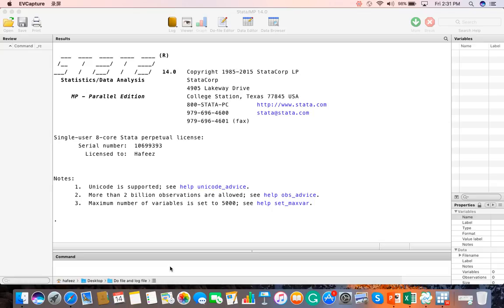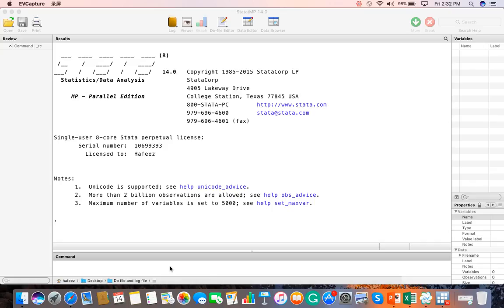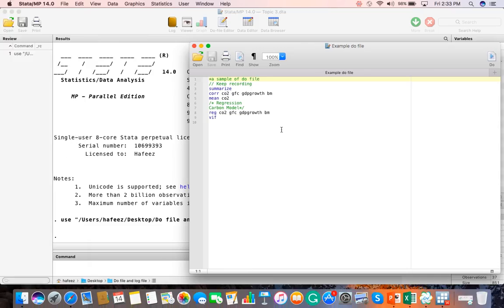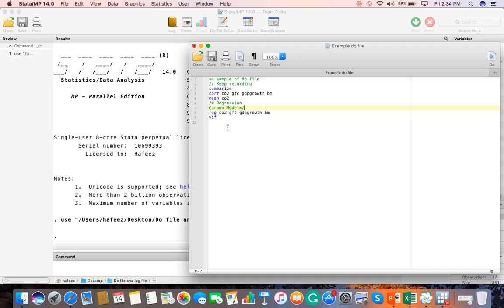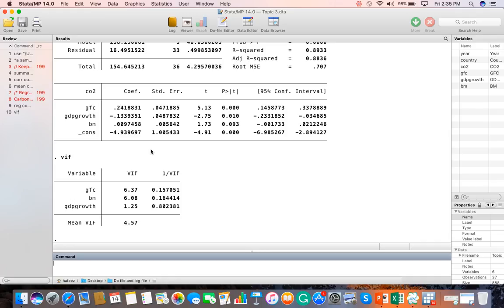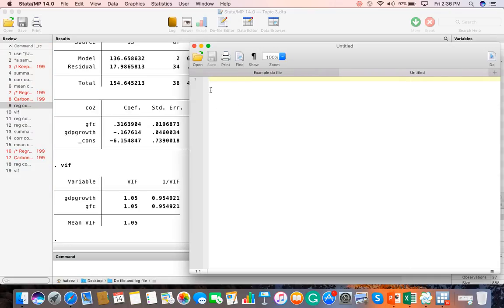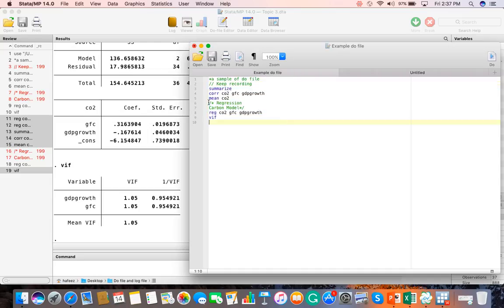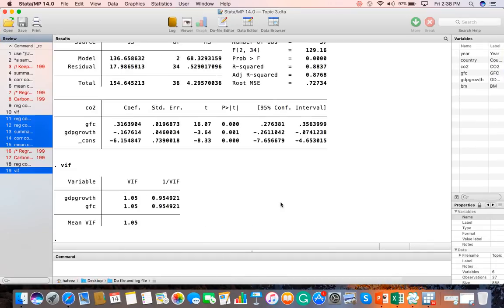STATA Do file Creation (शुरुआत के रूप में STATA डिस्कवर)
How to create and save the STATA Do file, the purpose of the Do file